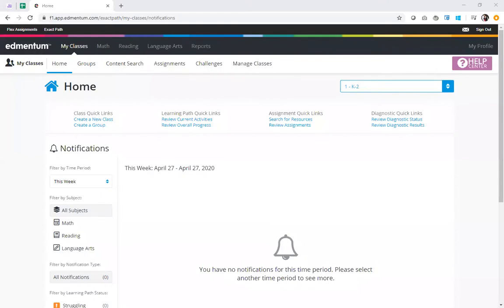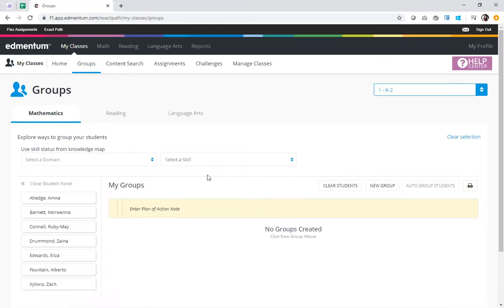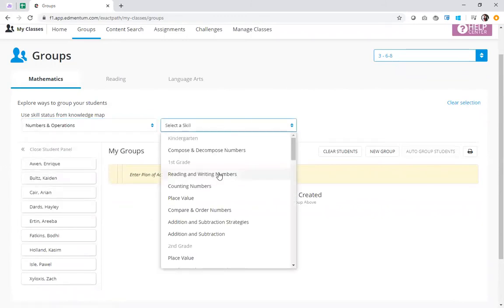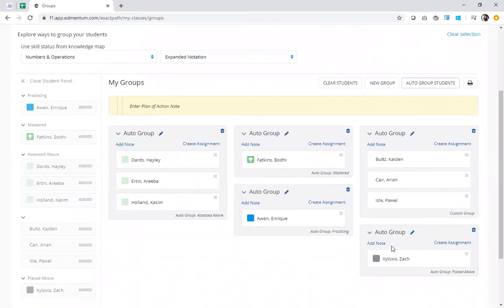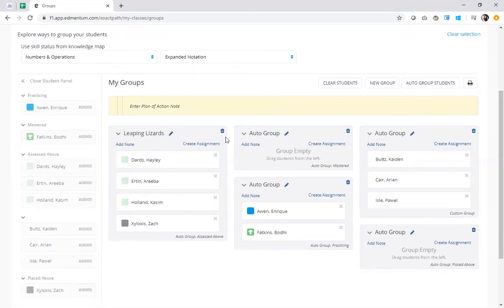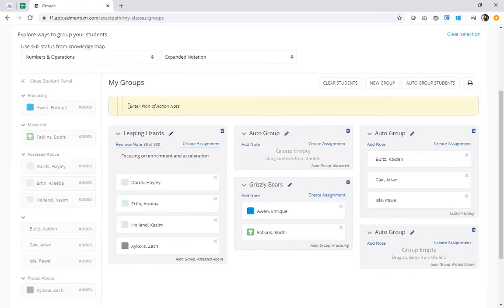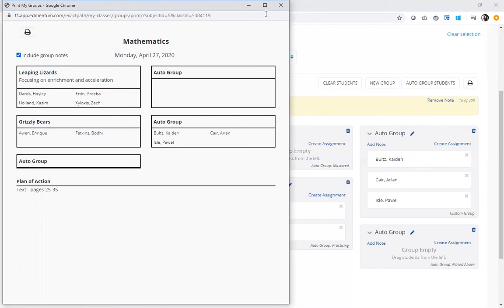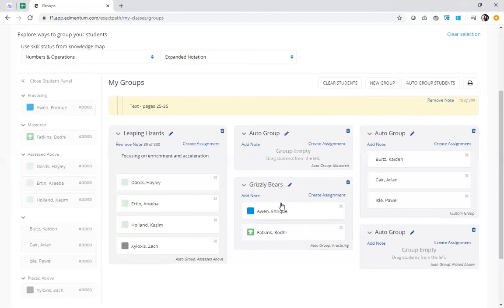Exact Path: The Student Grouping Tool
This video explores how to use the Grouping tool in Exact Path to build similar ability groups based on real-time data.